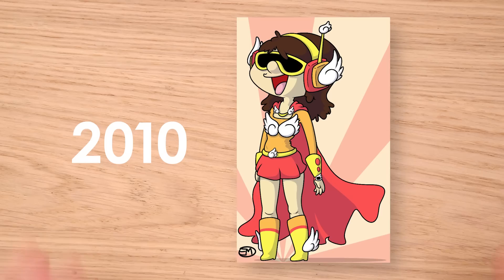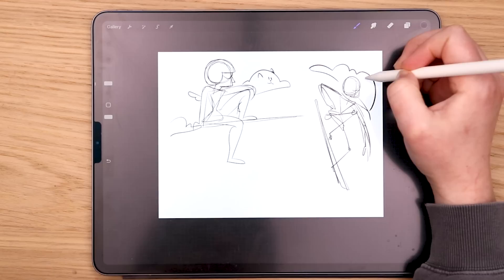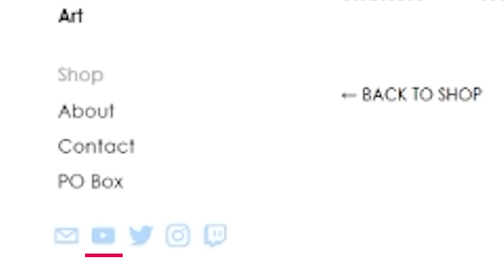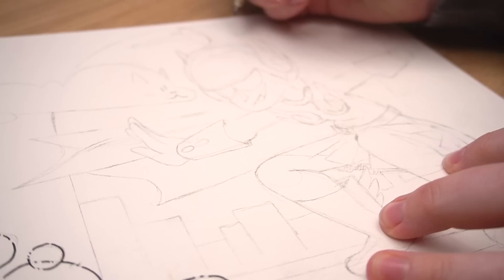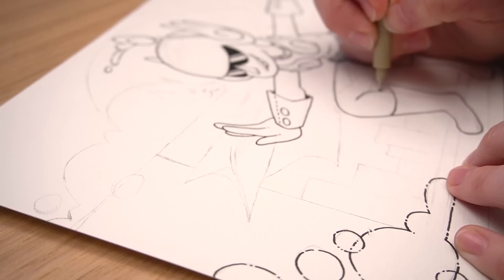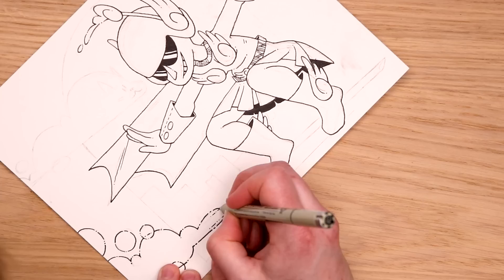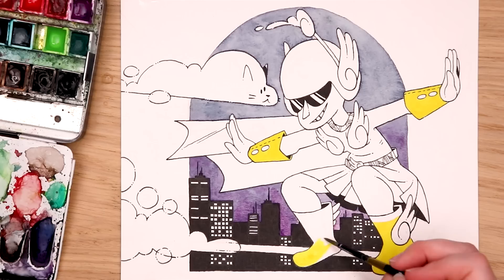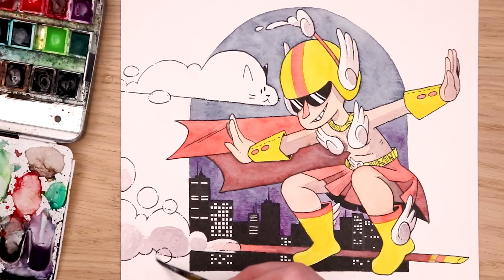13 Years Later Redraw - DID I IMPROVE?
It's been 13 years since the original drawing of Wing Girl, how much have I improved? Let's find out!